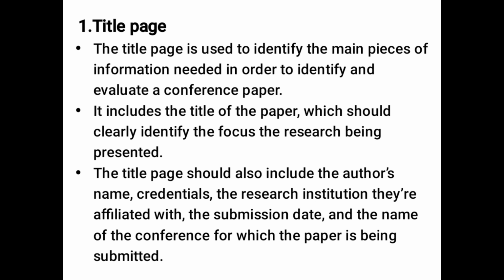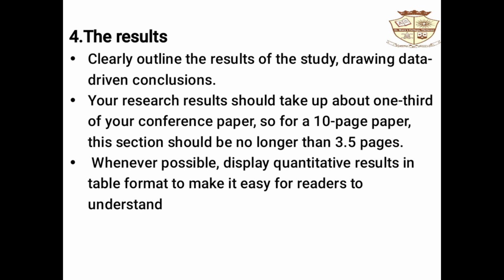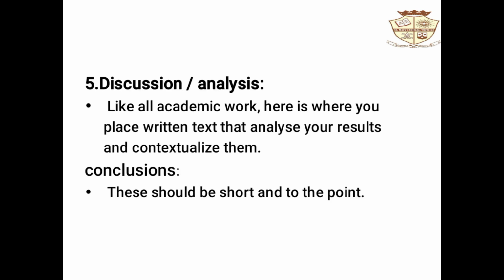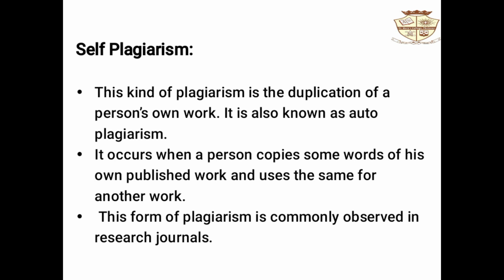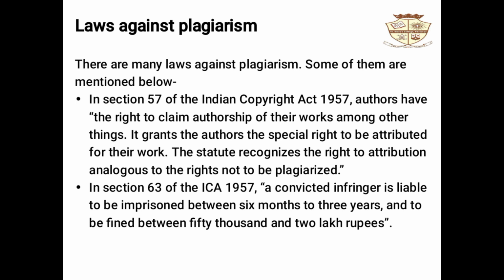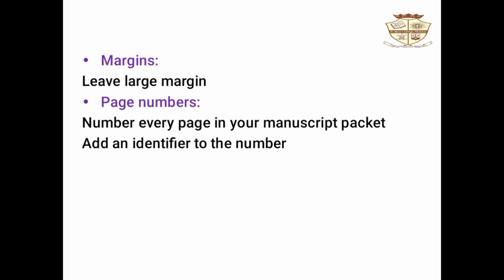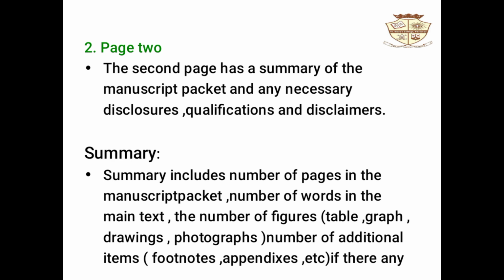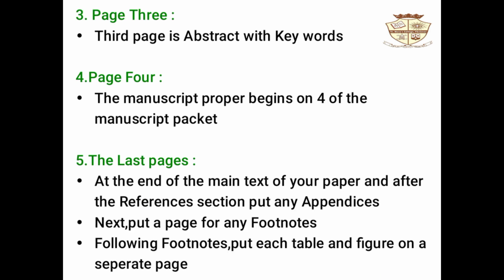January 17, 2023